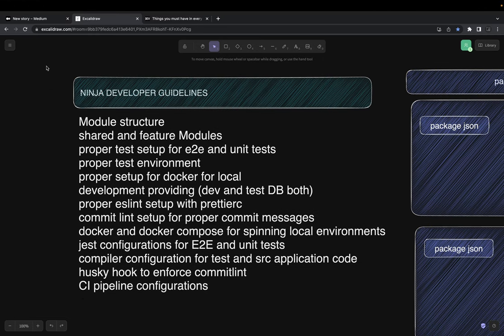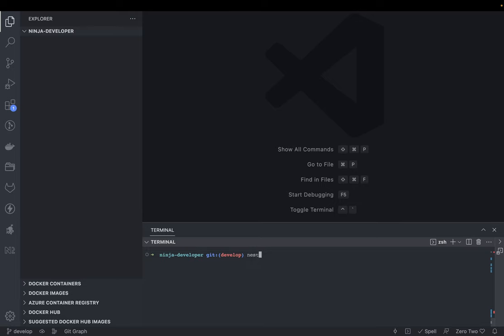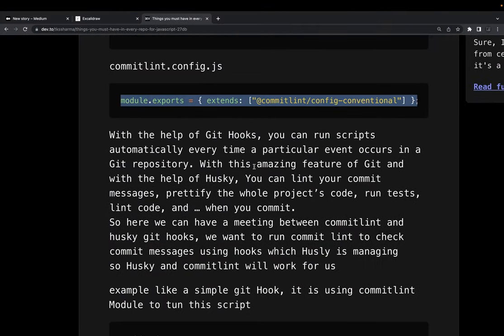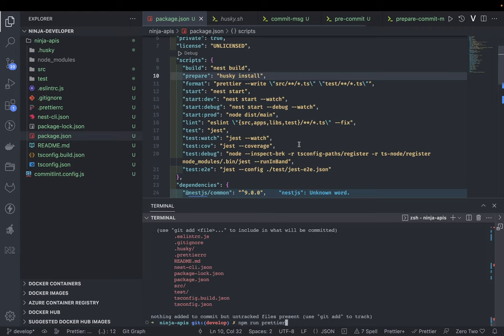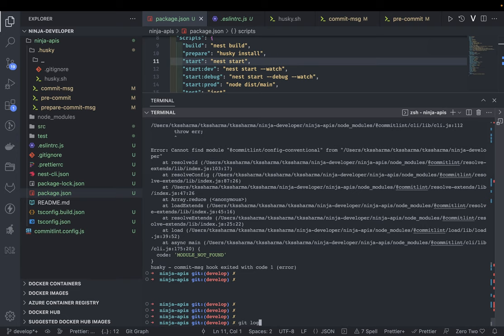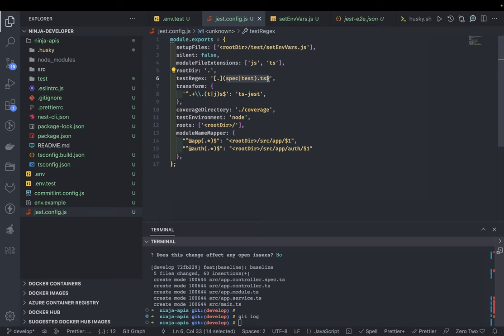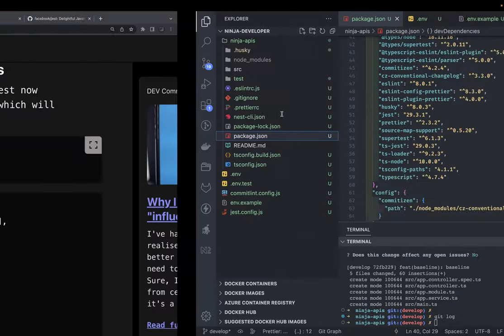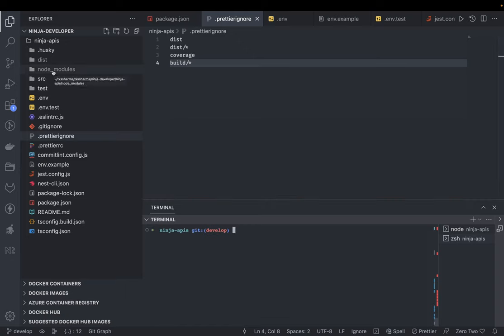Become Ninja Developer - Baseline a Repository like a Pro with all tooling for api development #03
⭐️⭐️ This video is Part of playlist "How to Become Pro Ninja Developer "⭐️⭐️

In this Video we are covering how to baseline your simple repo
There is no specific way or standard way of doing it, but we can maintain minimum standards of writing code or service like

🔥 Module structure
🔥 shared and feature Modules
🔥 proper test setup for e2e and unit tests
🔥 proper test environment
🔥 proper setup for docker for local development providing (dev and test DB both)
🔥 proper eslint setup with prettierc
🔥 commit lint setup for proper commit messages
🔥 docker and docker compose for spinning local environments
🔥 jest configurations for E2E and unit tests
🔥 compiler configuration for test and src application code
🔥 husky hook to enforce commitlint
🔥 CI pipeline configurations

In this playlist we are covering

⭐️ Crash Courses ⭐️